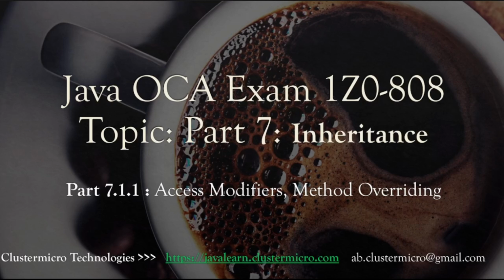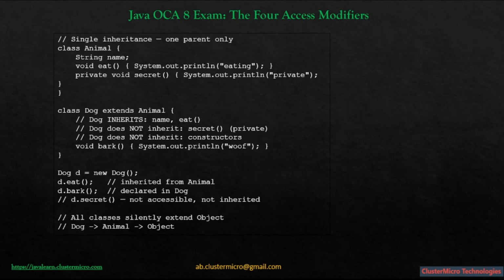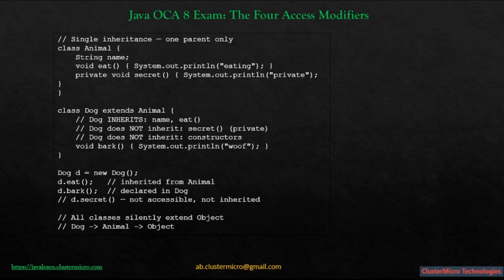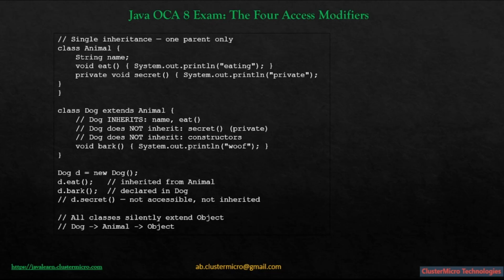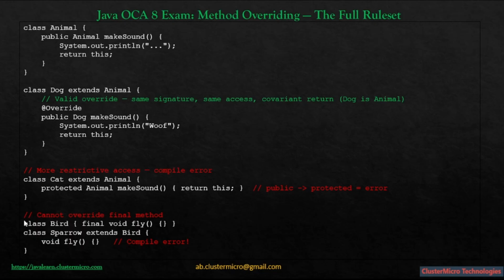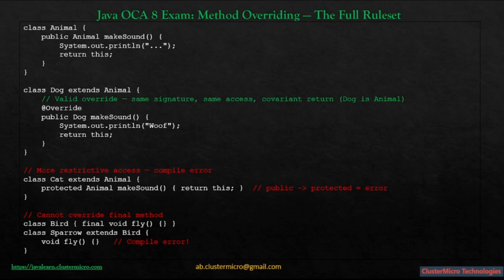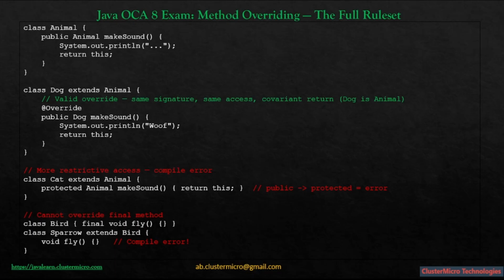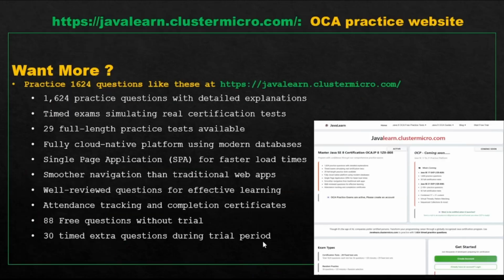7.1.1 Access Modifiers & Method Overriding Rules | Java OCA 1Z0-808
Java OCA 1Z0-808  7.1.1 — Access Modifiers & Method Overriding Rules

Master Inheritance Basics for the Oracle Certified Associate Java SE 8 (1Z0-808) exam.

In this video, we cover:
✅ The four access modifiers — private, default, protected, public
✅ Access modifier table — class, package, subclass, world
✅ What is inherited — non-private fields and methods only
✅ Private members exist but are NOT inherited by child classes
✅ Constructors are NOT inherited — child must call super() explicitly
✅ Method overriding — same name, same parameters, same or covariant return
✅ Access modifier rule — override must be SAME or MORE permissive
✅ More restrictive access in override — public to protected = compile error
✅ Cannot override static methods — method hiding only
✅ Cannot override final methods — compile error
✅ Overriding method cannot throw broader checked exceptions
✅ @Override annotation — optional but catches mistakes at compile time

This is Objective 7 of the OCA exam: "Working with Inheritance — Develop code that overrides methods, differentiate between the type of a reference and the type of an object."

   7.1.1 Access Modifiers & Method Overriding Rules ← THIS VIDEO
   7.1.2 Polymorphism & final Class — Coming Next
   7.2 Abstract Classes, Interfaces & Casting — Coming Soon
   7.3 super, this, Covariant Returns & Override vs Hide — Coming Soon

📢 For the complete OCA course with all remaining chapters — Exceptions, Java API, and more — practice with our full platform: